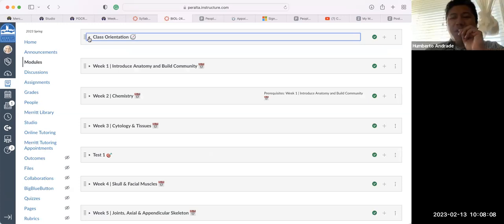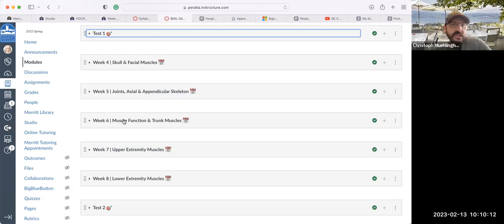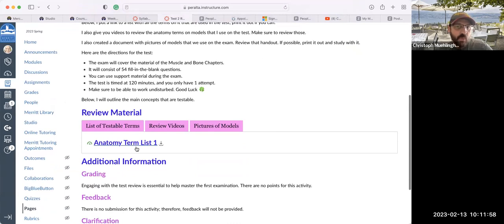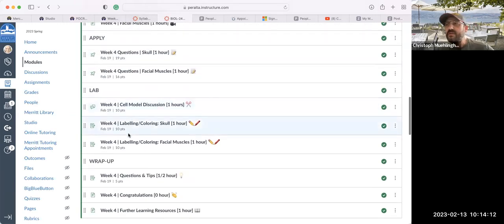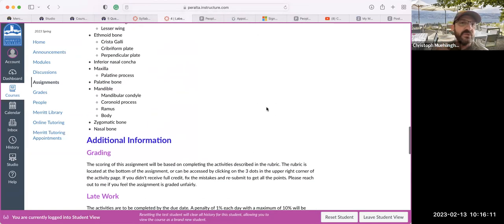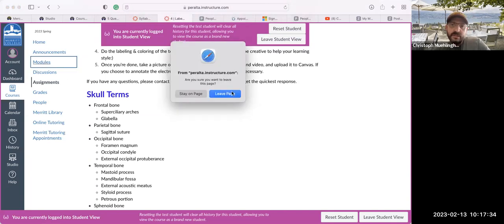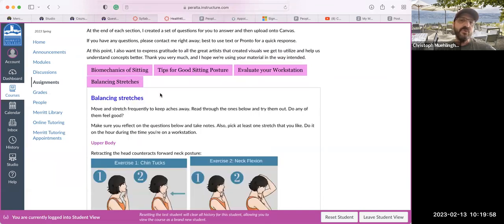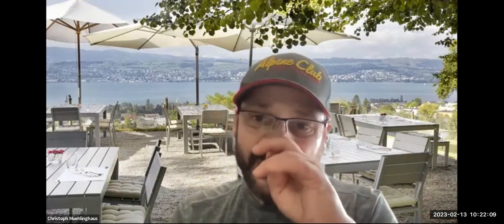Week 4 Preview Bio 24 (2/13/23)